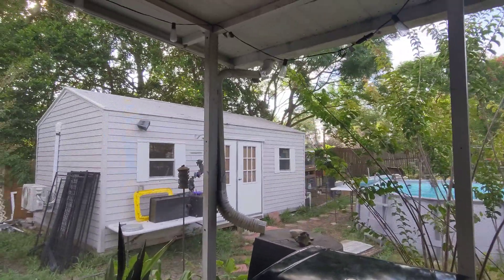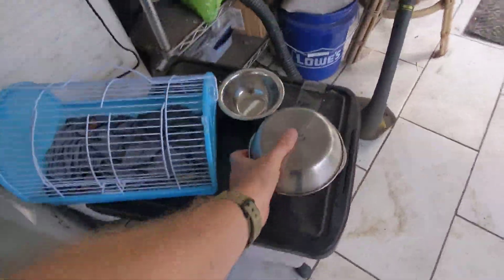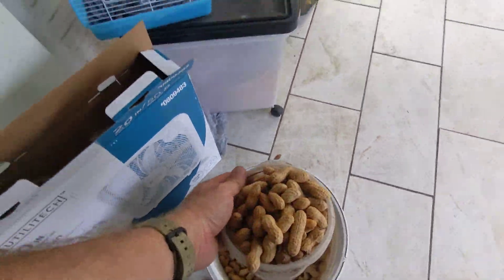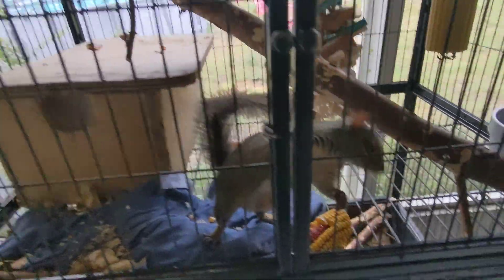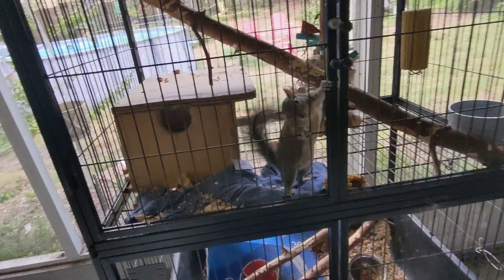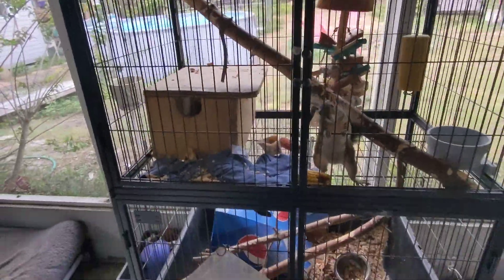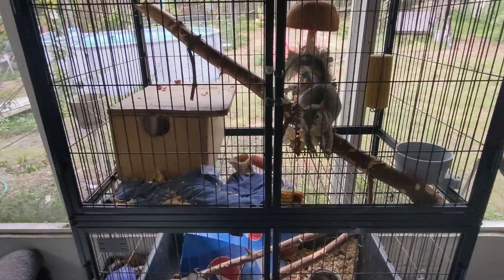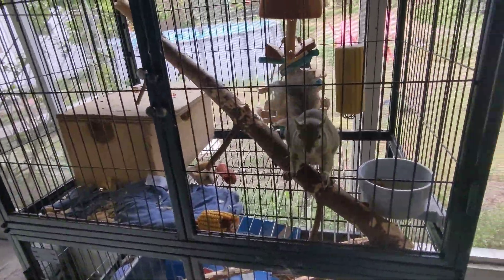How I summon potatoes.